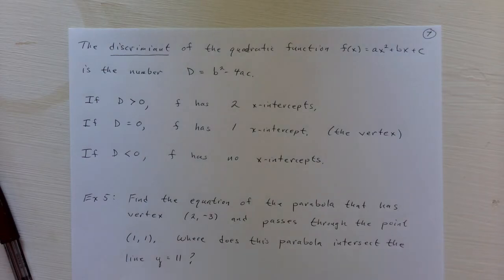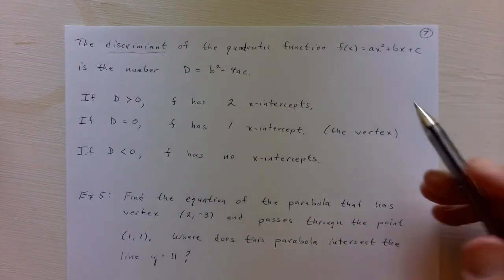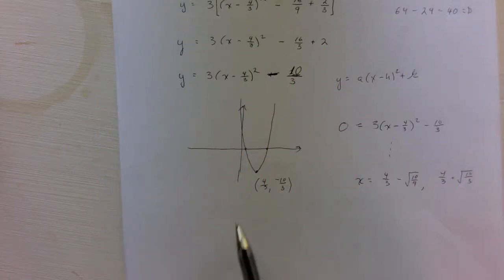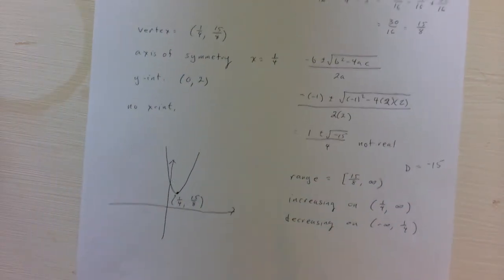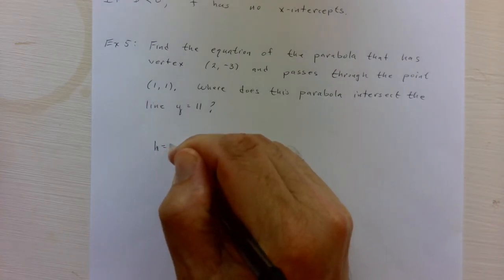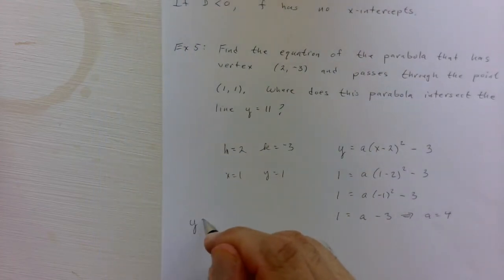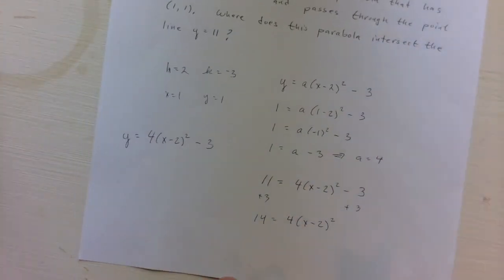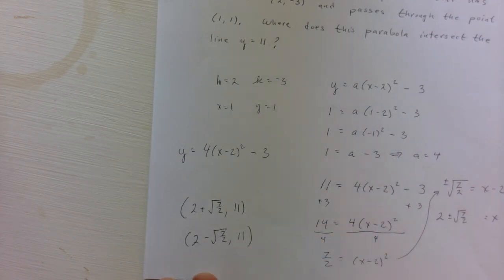Section 3 3 part4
Quadratic functions (more examples)